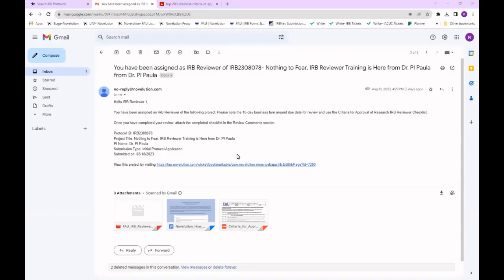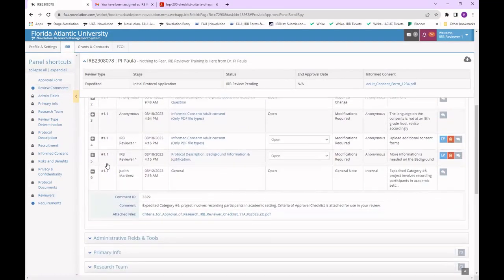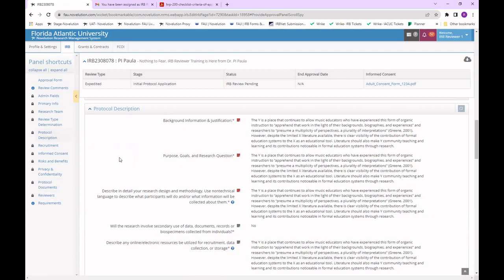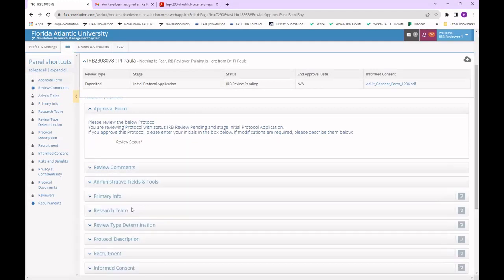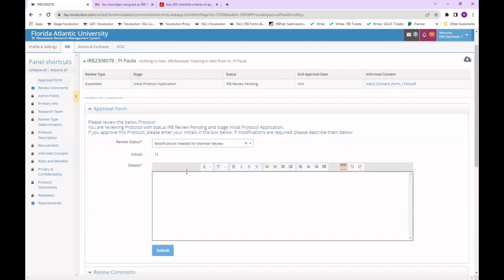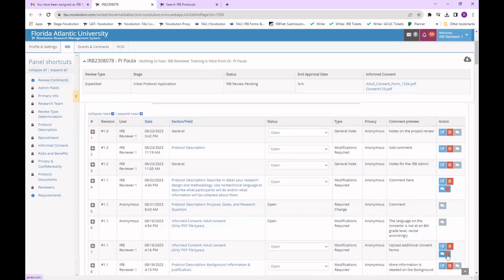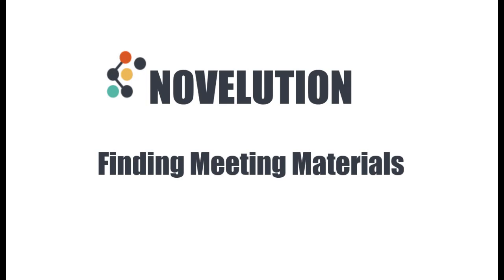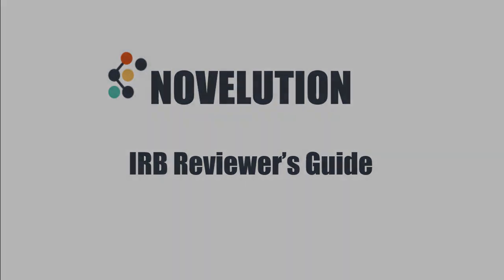IRB Reviewer's Guide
4:27 Reviewing Researcher's Responses
5:52 Finding Meeting Materials